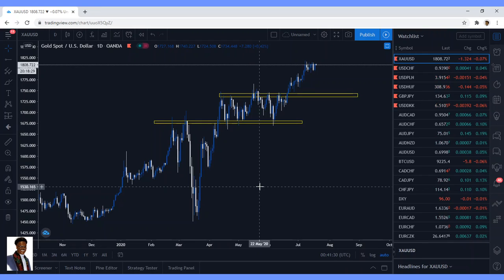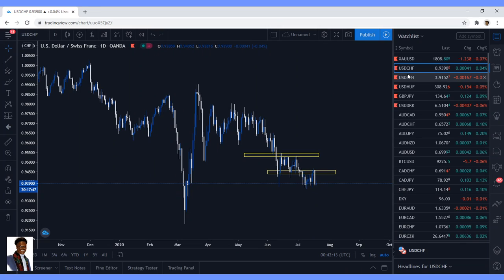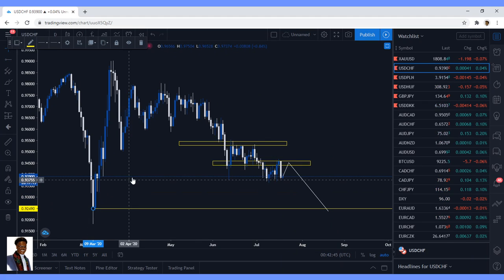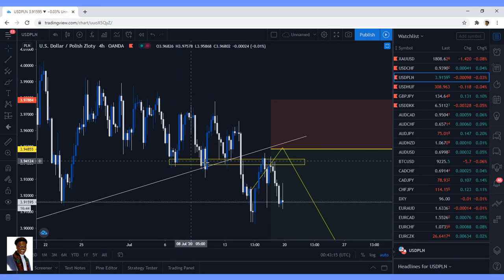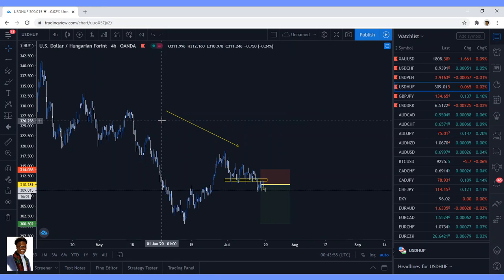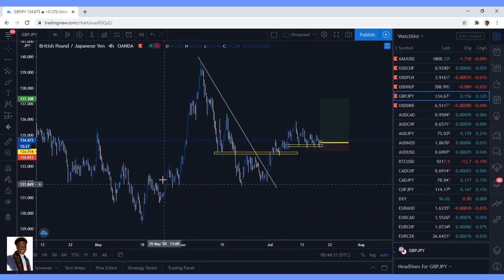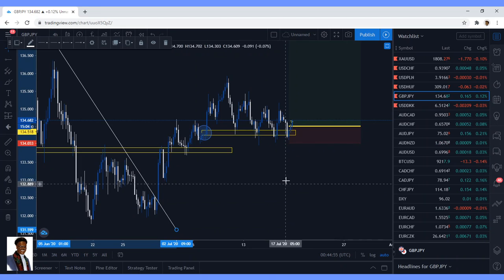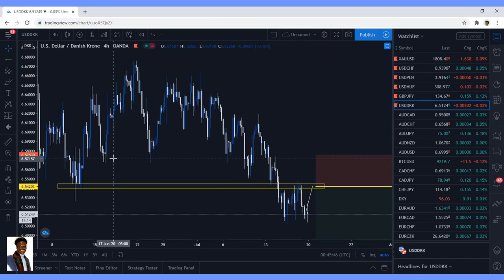My Trade Ideas for the Week... GOLD, USDCHF, GBPJPY, and More!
FREE Forex Telegram Analysis Channel